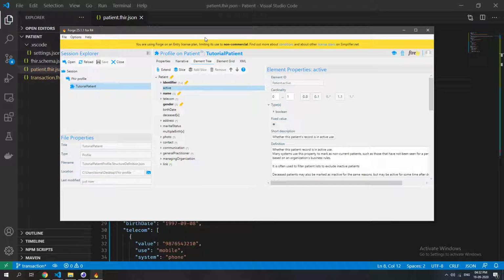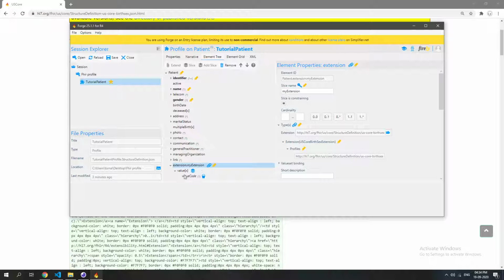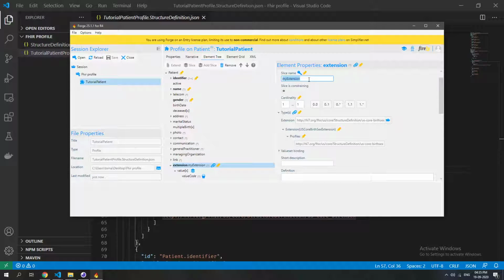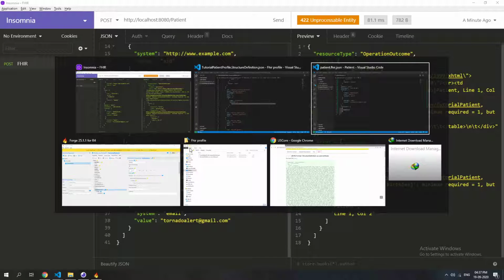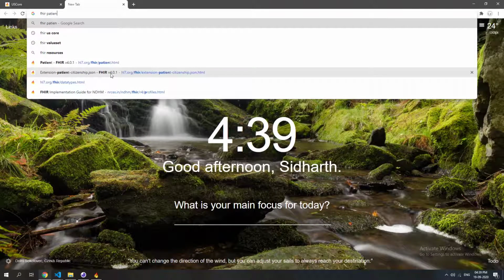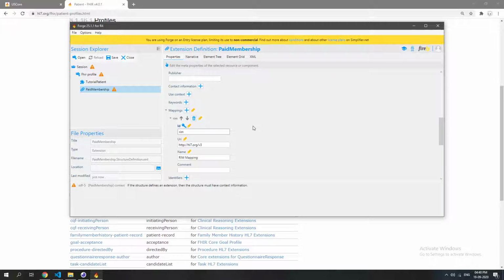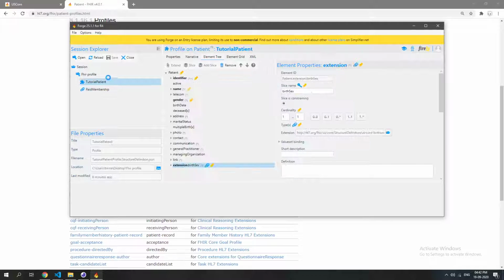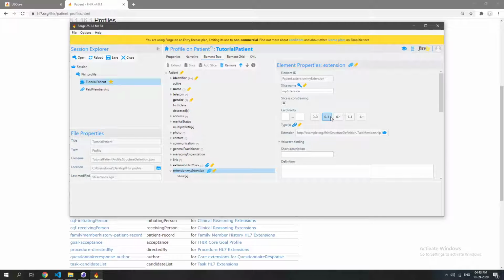FHIR Intermediate - How to Create FHIR Extensions using Forge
Do you want to become a FHIR 🔥 expert? You’ve just scratched the surface, master FHIR step-by-step with our Definitive FHIR Fundamentals Course.

Chapters:
0:00 - Introduction to Using Extensions in FHIR Profiles
0:22 - Example: Including Birth Sex Extension in a Profile
0:42 - Difference Between Birth Sex and Gender in FHIR
0:56 - Adding the Birth Sex Extension to Your Profile
1:24 - How to Add an Extension Using Forge
1:42 - Making the Extension Mandatory
1:57 - Viewing Structure Definition in VS Code
2:14 - Posting the Extension to a FHIR Server
2:43 - Updating the Tutorial Patient Structure Definition
3:01 - Changing the Name of the Extension Slice
3:18 - Posting the Updated Structure Definition to the Server
3:26 - Creating a Patient with the Birth Sex Extension
3:59 - Fixing Operation Outcome Error for Missing Extension
4:05 - Adding the Birth Sex Extension to a Patient Resource
5:25 - Successfully Creating a Patient with the Birth Sex Extension
5:53 - How to Create Your Own Extension
6:03 - Checking if an Extension Already Exists
6:39 - Viewing Existing Extensions for the Patient Resource
7:00 - Creating a New Extension in Forge
8:25 - Defining the Extension's Context and Properties
9:00 - Saving the Custom Extension
9:12 - Adding the Custom Extension to the Tutorial Patient
10:01 - Simplifying the Extension Structure
10:39 - Summary and Best Practices for Using Extensions
11:11 - Conclusion

🔥 What You Will Learn:
- Introduction to FHIR and Extensions: Get a solid grounding on FHIR standards and the significance of extensions in adding custom data to FHIR profiles.
- Incorporating Existing Extensions: Walkthrough on how to seamlessly integrate the Birth Sex extension into your FHIR profile, including downloading the JSON and applying it in Forge.
- Creating Custom Extensions: Step-by-step guide on devising a custom extension for your FHIR profile. This part focuses on creating a Paid Membership extension, showcasing how to define it, set the context, and specify the data type for the extension's value.
- Best Practices for Using Extensions: Discover how to responsibly use extensions, ensuring compatibility and interoperability across different FHIR implementations. Learn the importance of checking existing extensions before creating new ones to avoid redundancy.
- Practical Application and Testing: See real-time application of extensions within a FHIR profile and learn how to test your profiles with extensions on a FHIR server for validation and troubleshooting.

👍 Liked what you learned? Hit the 'Like' button, share this tutorial with your colleagues and friends in healthcare IT, and let me know your thoughts or questions in the comments below.